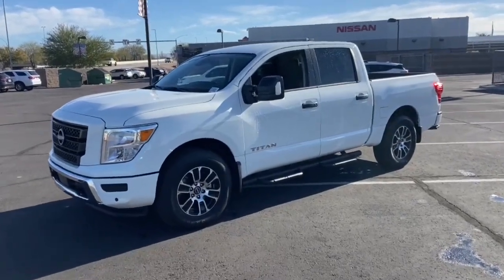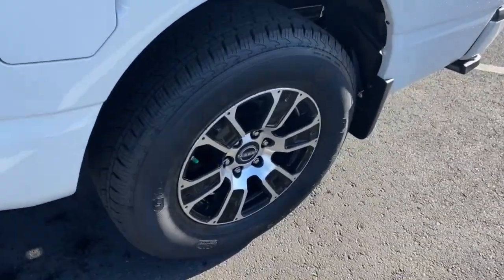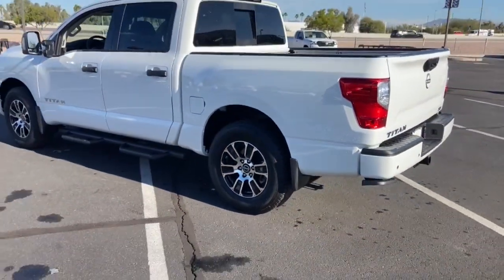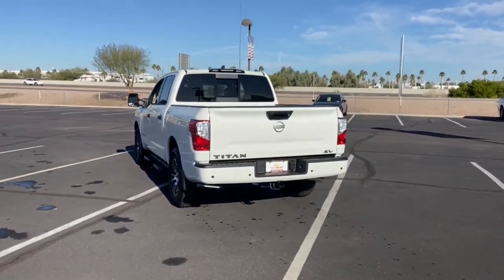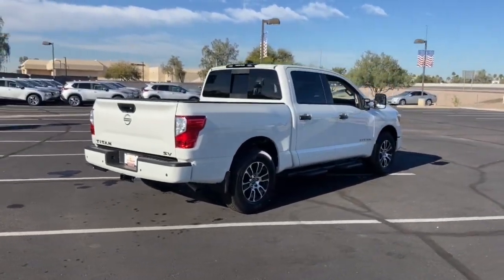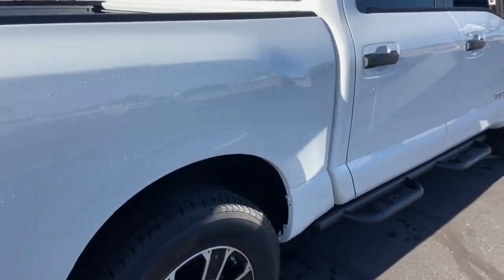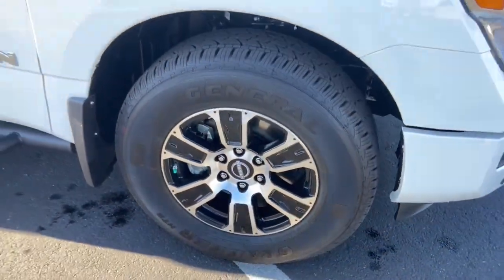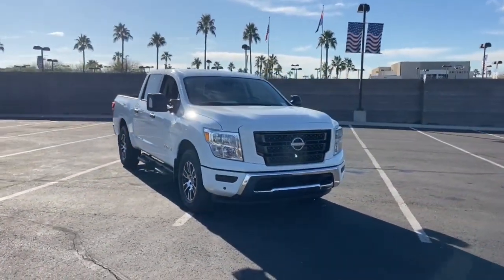2023 Nissan Titan Phoenix, Mesa, AZ PN102486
Glacier White New 2023 Nissan Titan SV available in Phoenix, Arizona at East Valley Nissan. Servicing the Mesa, AZ area.

16/21 City/Highway MPGPriced below KBB Fair Purchase Price!Factory MSRP: $53,295$1,950 off MSRP!This 2023 Glacier White Nissan Titan SV RWD is well equipped and includes these features and benefits: SV Convenience Package (120V/12V Outlets In Back Of Center Console, 2 Illuminated USB-A Ports In Back Of Center Console, Auto-Dimming Rear-View Mirror, Dedicated Cell Phone Holder, Dual Zone Automatic HVAC, Front & Rear Parking Sensors, Heated Front Captain's Chairs, Intelligent Key System, Leather-Wrapped Steering Wheel, Power Sliding Rear Window w/Defogger, Rear HVAC Vents, and Remote Engine Start on Key Fob), SV Tow Package (4-Pin/7-Pin Wiring Harness Connector (Rear Bumper), Black Front Tow Hooks, Heated Manually Extendable Tow Mirrors, Puddle Lamps, Receiver Hitch, Trailer Brake Controller, and Trailer Light Check Function On Key Fob), SV Utility Package (120V Outlet in Bed, Auto-Dimming Rearview Mirror w/UGDO, Electronic Locking Tailgate, Flat Floor Function w/Tie Down Hooks, LED Tailgate Area Illumination, LED Under Rail Bed Lighting, Rain Sensing Wipers, Rear Utility Bed Step, Spray-On Bedliner, Universal Garage Door Opener, and Utilitrack System w/4 Tie-Down Cleats), 3.69 Axle Ratio, 4-Wheel Disc Brakes, 6 Speakers, ABS brakes, Air Conditioning, Alloy wheels, AM/FM radio: SiriusXM, Auto High-beam Headlights, Bed Assist Grip, Blind Spot Warning, Brake assist, Bumpers: chrome, Carpet Floor Mats (L95), Cloth Seat Trim, Driver door bin, Driver vanity mirror, Dual front impact airbags, Dual front side impact airbags, Electronic Stability Control, Front anti-roll bar, Front reading lights, Front Split Bench Seat (40/20/40), Front wheel independent suspension, Fully automatic headlights, Heated door mirrors, Illuminated entry, Knee airbag, Loop Side Steps, Low tire pressure warning, NissanConnect featuring Apple CarPlay and Android Auto, Occupant sensing airbag, Outside temperature display, Overhead airbag, Overhead console, Panic alarm, Passenger door bin, Passenger vanity mirror, Power door mirrors, Power steering, Power windows, Radio data system, Radio: NissanConnect AM/FM, Rear anti-roll bar, Rear Bumper Step w/Electronic Tailgate Lock, Rear Parking Sensors, Rear reading lights, Rear seat center armrest, Rear step bumper, Rear Underseat Storage, Rear window defroster, Remote keyless entry, Security system, Speed control, Speed-sensing steering, Speed-Sensitive Wipers, Splash Guards, Split folding rear seat, Steering wheel mounted audio controls, Tachometer, Telescoping steering wheel, Tilt steering wheel, Traction control, Trip computer, Variably intermittent wipers, Voltmeter, and Wheels: 18 x 8 Painted & Machined Alloy.
[T01] SV TOW PACKAGE  -inc: Receiver Hitch  Trailer Light Check Function On Key Fob  4-Pin/7-Pin Wiring Harness Connector (Rear Bumper)  Heated Manually Extendable Tow Mirrors  Puddle Lamps  Trailer Brake Controller  Black Front Tow Hooks,BLACK  CLOTH SEAT TRIM,[K02] SV UTILITY PACKAGE  -inc: 120V Outlet in Bed  Utilitrack System w/4 Tie-Down Cleats  LED Tailgate Area Illumination  Rain Sensing Wipers  LED Under Rail Bed Lighting  Flat Floor Function w/Tie Down Hooks  storage box w/removable divider and lockable lid  Rear Utility Bed Step  Spray-On Bedliner  Auto-Dimming Rearview Mirror w/UGDO  Universal Garage Door Opener  Electronic Locking Tailgate,[F92] LOOP SIDE STEPS,[L95] CARPET FLOOR MATS (L95),[F96] BED ASSIST GRIP,[U01] SV CONVENIENCE PACKAGE  -inc: overhead console w/sunglass holder and map lamp  mood light  dual illuminated vanity mirror (plus extension) and NissanConnect services w/Wi-Fi hotspot  Leather-Wrapped Steering Wheel  Auto-Dimming Rearview Mirror  Front & Rear Parking Sensors  2 Illuminated USB-A Ports In Back Of Center Console  Charge only  Rear HVAC Vents  Intelligent Key System  driver and passenger request switches  Power Sliding Rear Window w/Defogger  120V/12V Outlets In Back Of Center Console  12V in center console  Remote Engine Start on Key Fob  Dual Zone Automatic HVAC  Dedicated Cell Phone Holder  Heated Front Captain's Chairs  center console  8-way power adjustable driver's seat w/power lumbar support,[K11] REAR BUMPER STEP W/ELECTRONIC TAILGATE LOCK,[M12] REAR UNDERSEAT STORAGE,GLACIER WHITE,[B92] SPLASH GUARDS,Rear Wheel Drive,Power Steering,ABS,4-Wheel Disc Brakes,Brake Assist,Brake Actuated Limited Slip Differential,Aluminum Wheels,Tires - Front All-Season,Tires - Rear All-Season,Conventional Spare Tire,Heated Mirrors,Power Mirror(s),Rear Defrost,Sliding Rear Window,Privacy Glass,Intermittent Wipers,Variable Speed Intermittent Wipers,Power Door Locks,Au